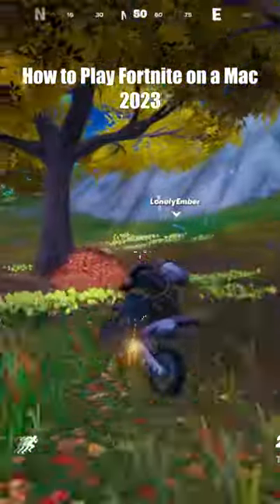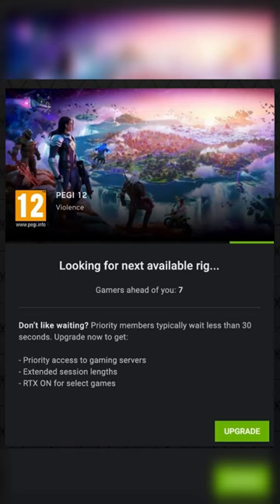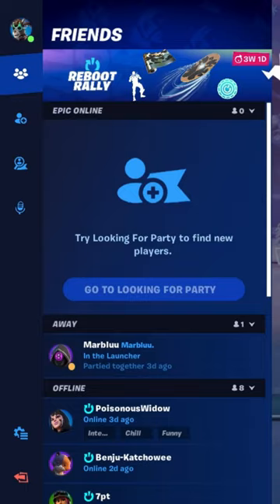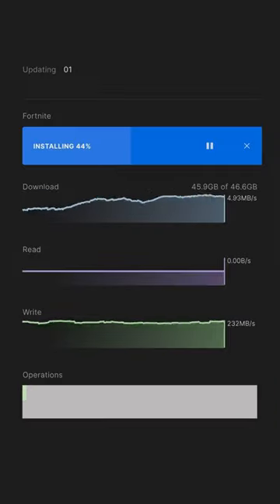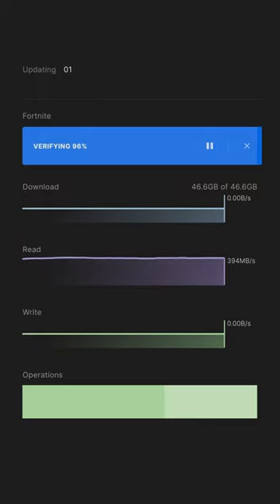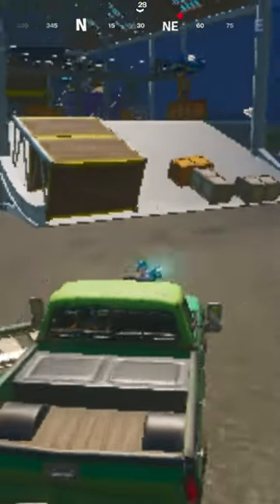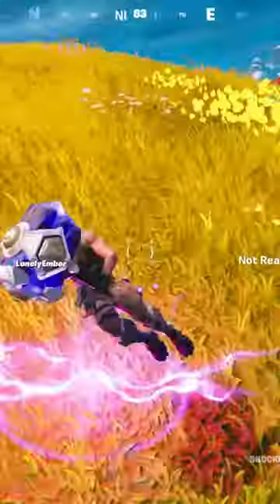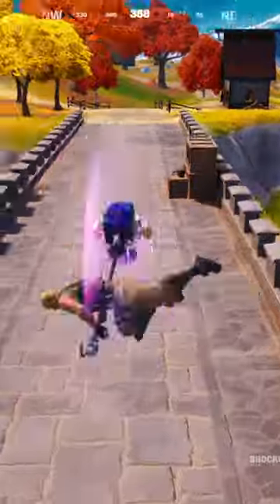How to Play Fortnite on a Mac 2023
There are 2 different versions of Fortnite that you’re able to play using a mac. Using Cloud gaming services like Nvidia GeForce Now to stream the latest version of the game through a web browser. You can also download the game through the Epic Games Launcher, but this version has been stuck at Chapter 2 Season 3 since August 2020. You can still play this outdated version but with limited modes.

Voiceover by @Marbluu